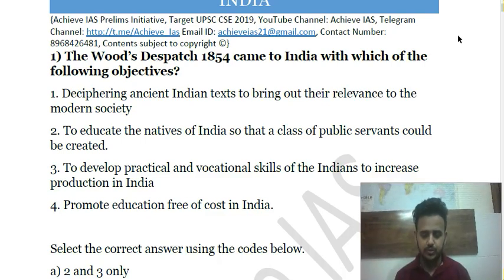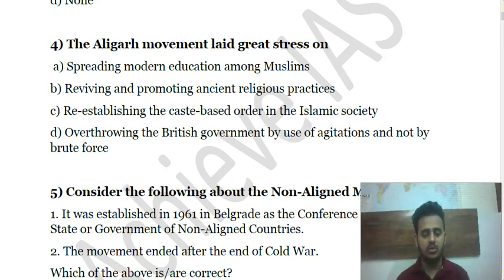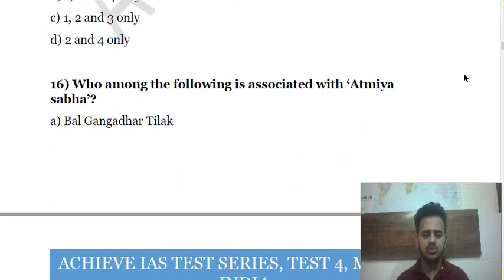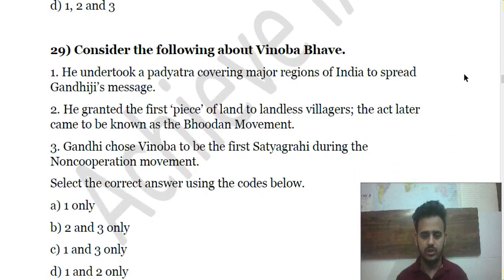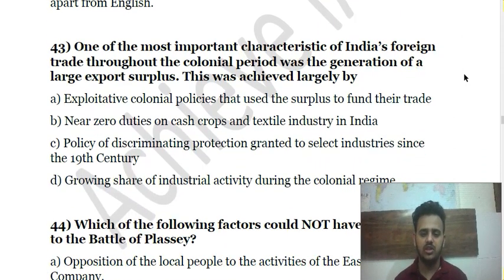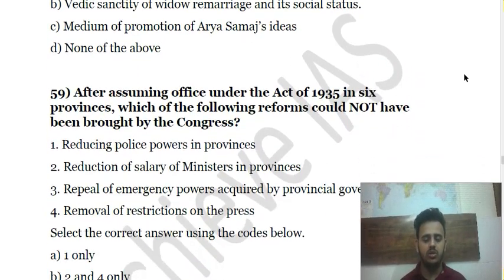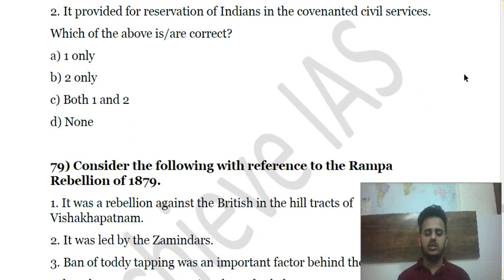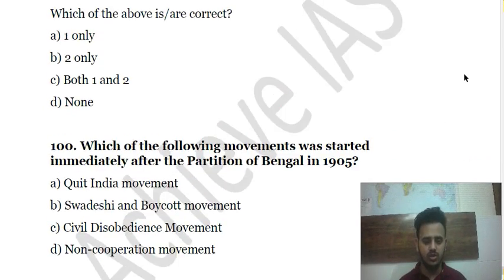Achieve IAS Test Series, Test 4, Modern India,